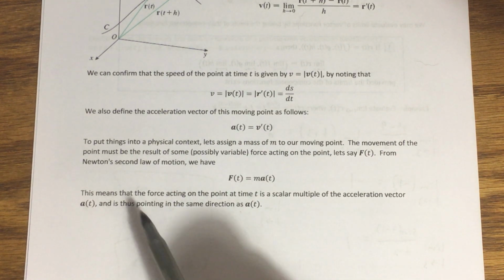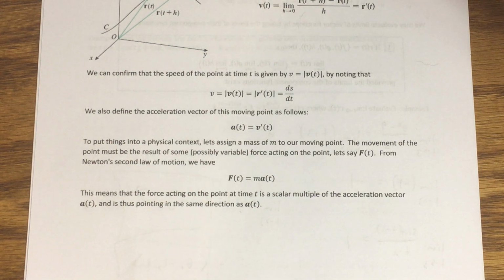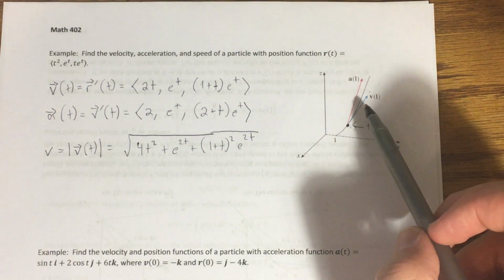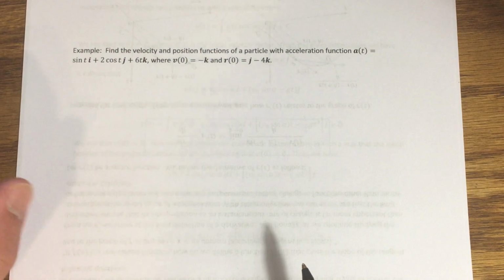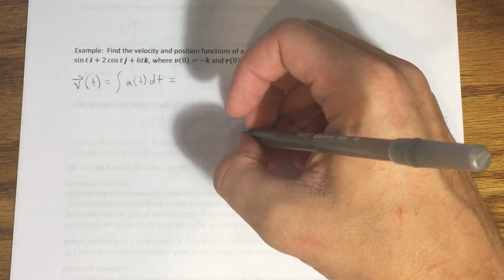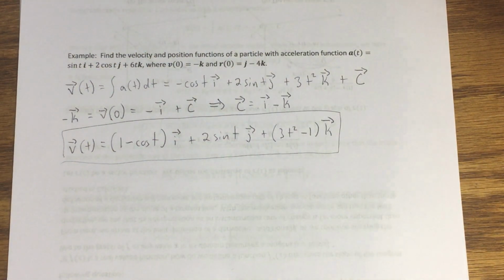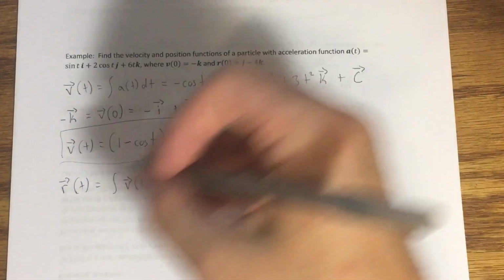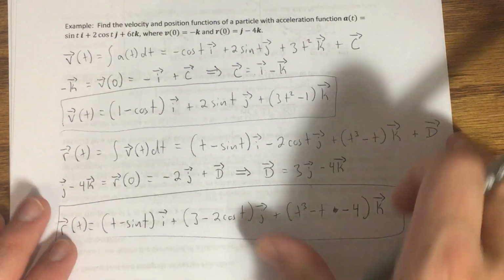13.4 - Motion in Space: Velocity and Acceleration (Part 2)